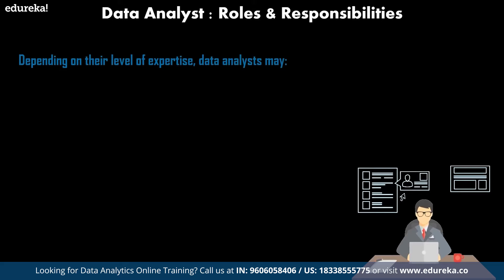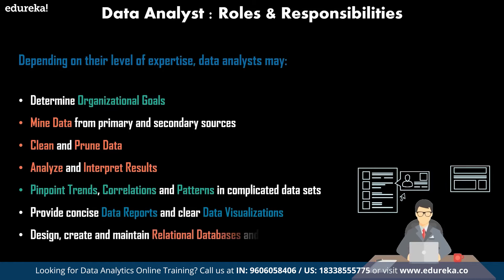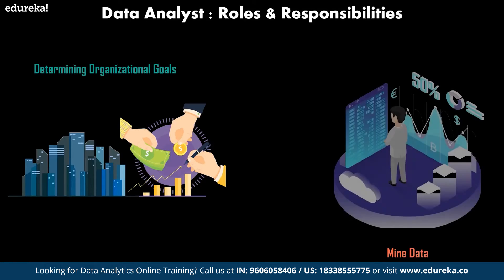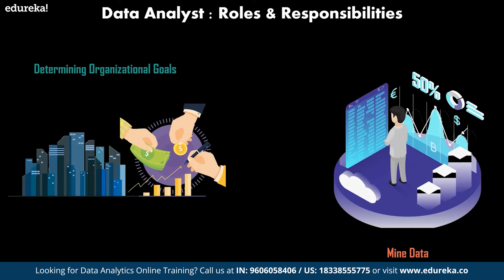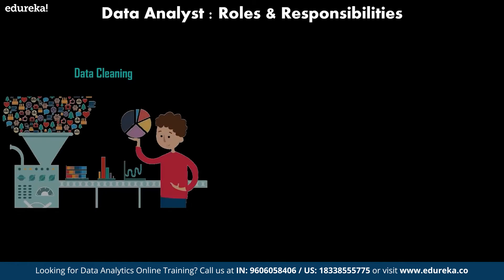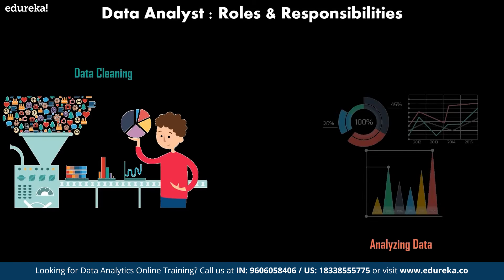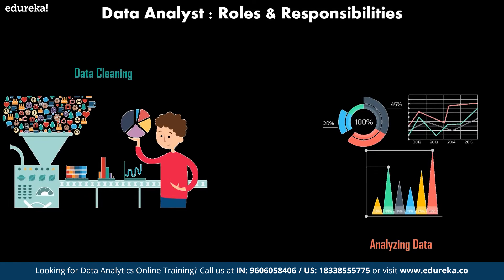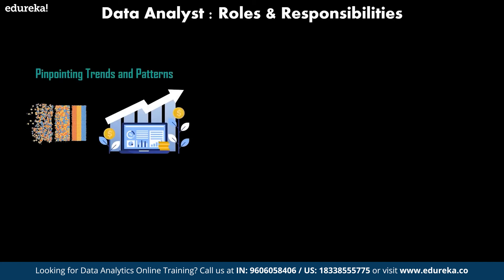Data Analyst Roles & Responsibilities | Data Analyst Skills | Data Analytics Certification | Edureka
This Edureka tutorial on "Data Analyst Roles and Responsibilities" will explain, what are the Roles and Responsibilities of a Data Analyst in the Industry. It also explains who is a Data Analyst and what does it takes to become one.

Following topics are included in the video:

1:51 Determine Organizational Goals
2:07 Mining Data
2:35 Data Cleaning
3:07 Analyzing Data
3:42 Pinpointing Trends and Patterns
4:14 Creating Reports with Clear Visualizations
4:54 Maintaining Databases and Data Systemtems

About the Master Program:

Data Analytics Masters Program makes you proficient in tools and systems used by Data Analytics Professionals. It includes in-depth training on Statistics, Data Analytics with R, SAS, and Tableau. The curriculum has been determined by extensive research on 5000+ job descriptions across the globe.

Prerequisites:

There are no prerequisites for enrollment to the Masters Program. Whether you are an experienced professional working in the IT industry, or an aspirant planning to enter the world of Data Analyst, Masters Program is designed and developed to accommodate various professional backgrounds